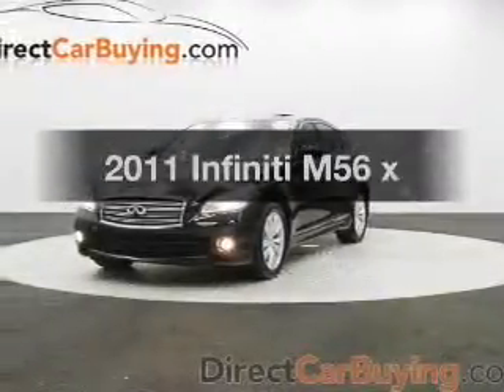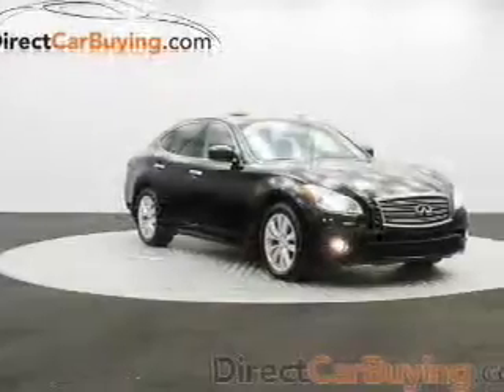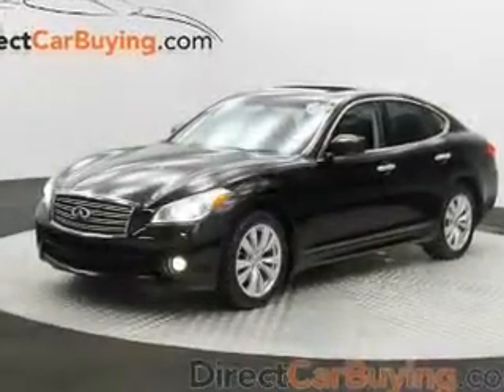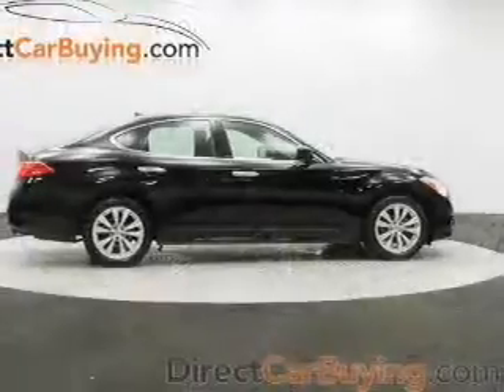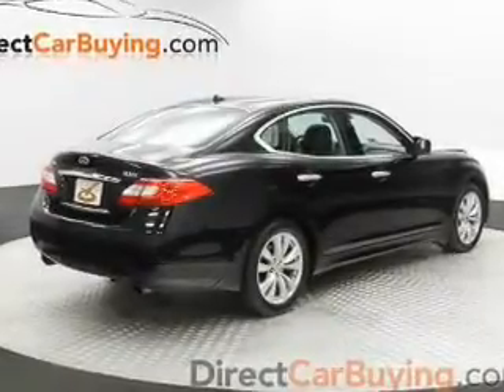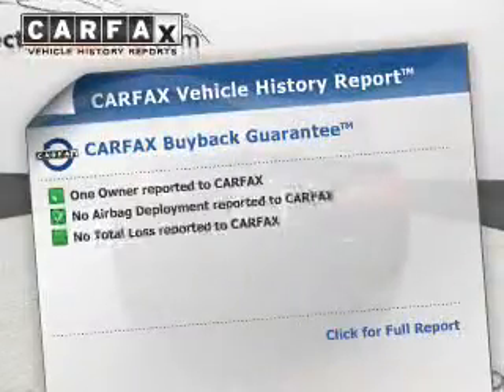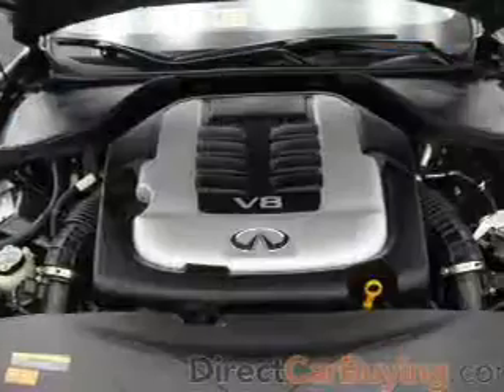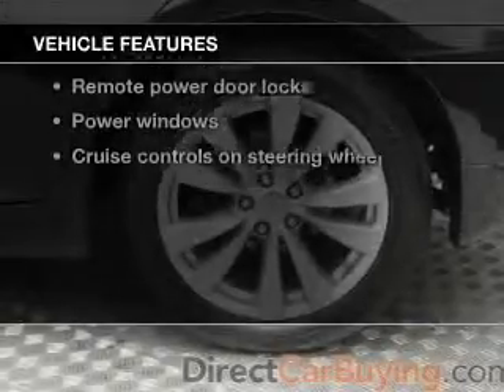2011 Infiniti M56 - Sterling VA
Year: 2011
Make: Infiniti
Model: M56
Trim: x
Engine: 5.6 liter 8 cylinder 32 valve GDI DOHC
Transmission: 7-Speed Automatic
Color: Black Obsidian
Mileage: 57586
Address:
22520 Randolph Dr